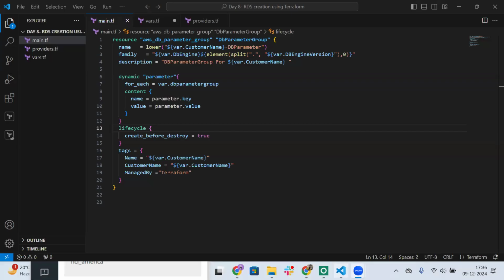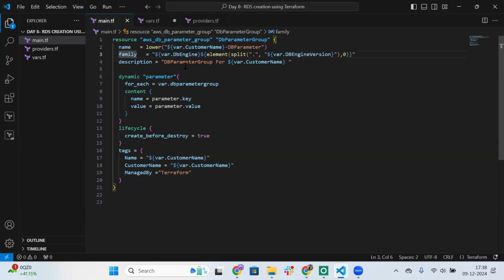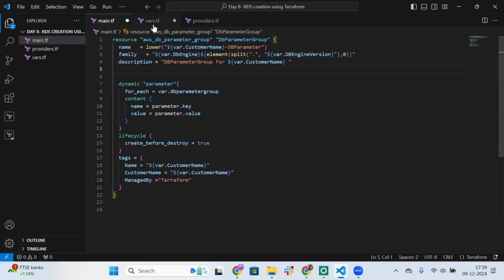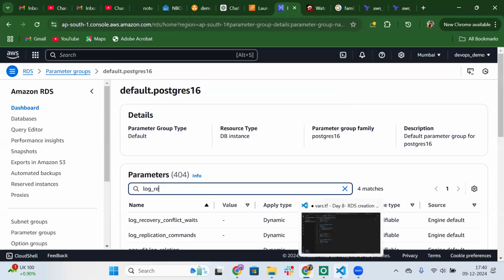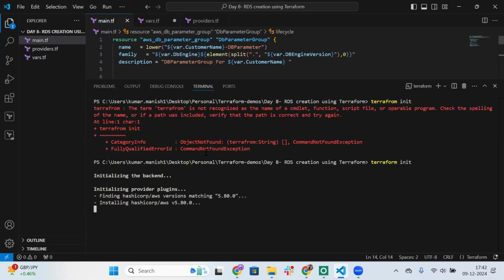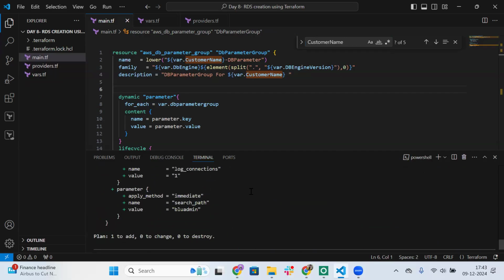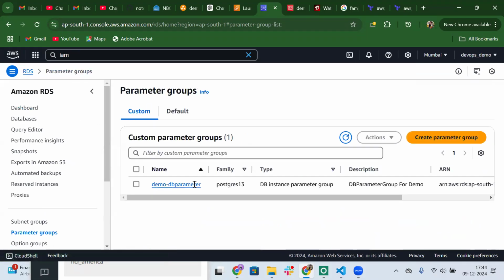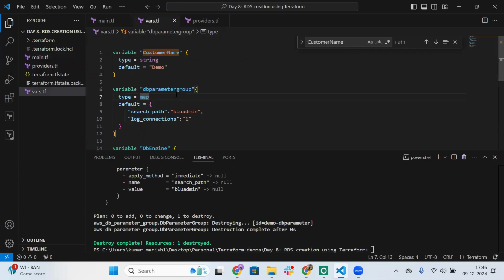Day 8 Terraform Dynamic Block Concept || Terraform Tutorial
In this video, I have shown you the use case of dynamic block in Terraform. You can check out my github repo for other devops related content